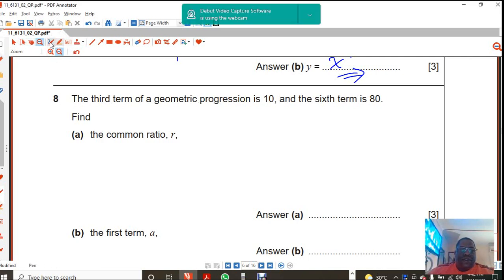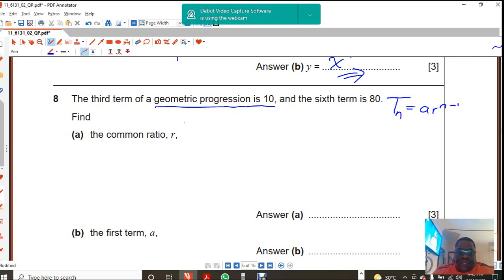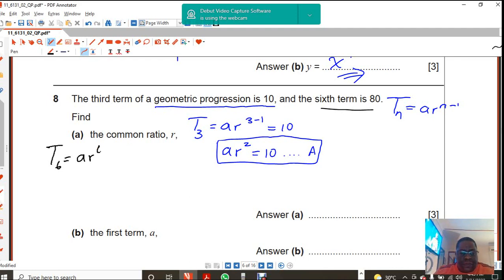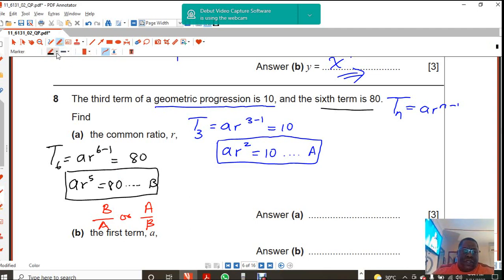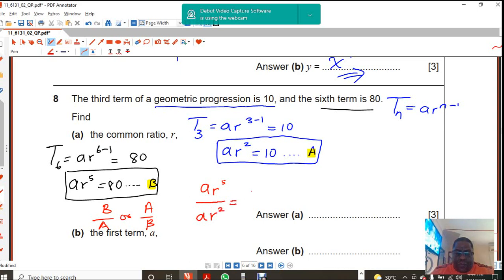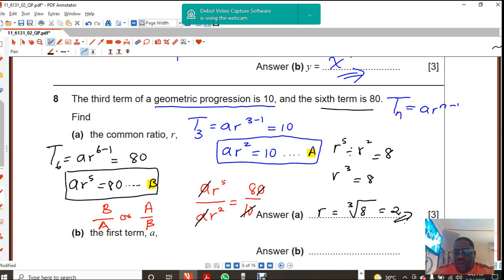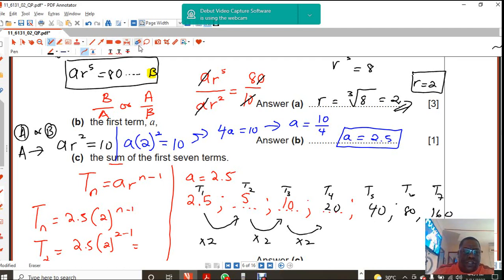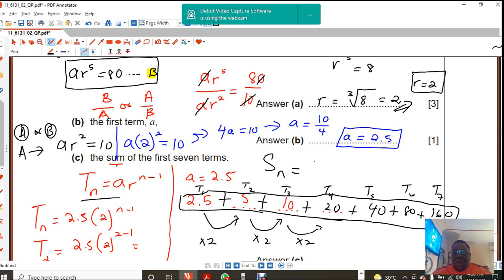Quick Geometric Progression Question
The 3rd term of a GP is 10, and the 6th term is 80.
(a) Find the common ratio, r
(b) Find the first term, a.